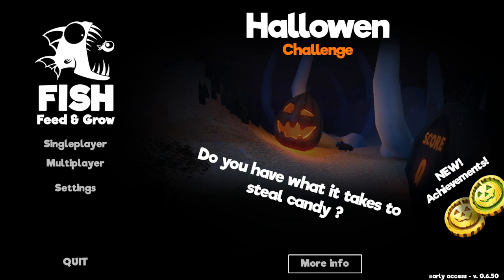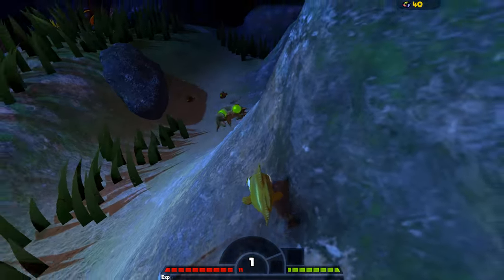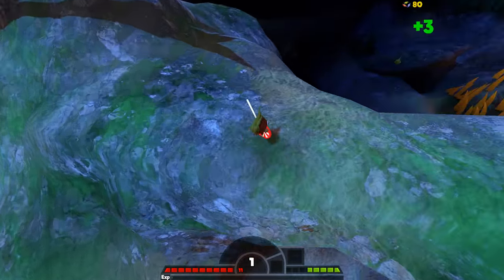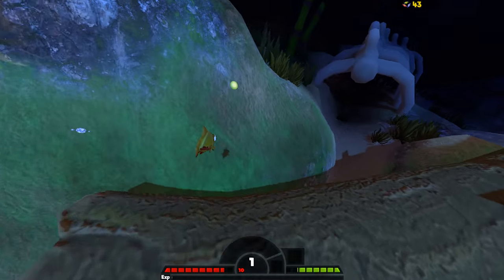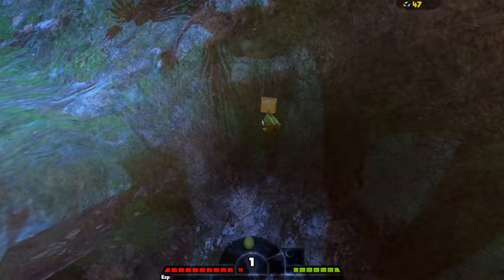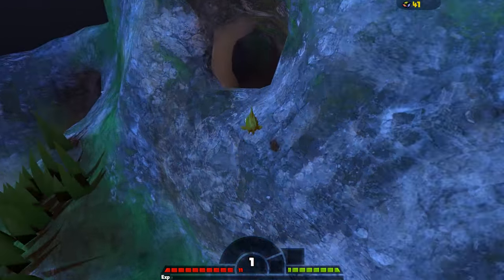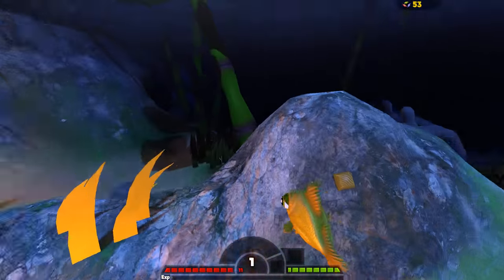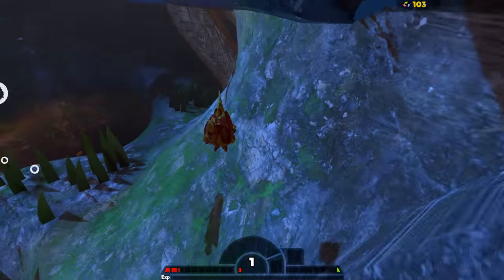Candy Eating Goldfish! Halloween Challenge! - Feed and Grow: Fish Gameplay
Welcome back to Feed and Grow Fish Gameplay! Feed and Grow Fish just got a huge new update with more fish and an update to the Swamp Map! Today we play with the Taisuke!

Feed & Grow: Fish Gameplay Overview:

Hunt and eat other fish - simply, grow into larger beasts! Play with friends too with new Multiplayer version! Early Access Game

Feed & Grow Fish Swamp Update Information:

Swamp map remake

We wanted to test out our new volumetric terrain system, and the swamp was last map that ever recieved any update. It used to have fish species that were already playable on other maps and the map it self was not really looking as swampy as we wanted it to. So we have decided to remake completely.

- The map now features several unique species, yes, including Swamp Lurker - the snapping turtle!

- Shrimps in swamp map have been replaced with worms, who should replace their role just fine.

Water
- Surface shaders have been completely rewritten, now supporting proper reflections and refractions.
- Depth ( or fog one might call it ) rendering has been also rewritten and it no longer enlights the scene, but instead it absorbs and spreads light. This means looking up you will see the water being enlighten while below it should be darker.

Invisibility and camouflage
Previously only one species could go invisible - the Dreu Eel. However there was a glitch that broke the rendering so much it actually made the eel more visible.
- A new invisible creature has been added, who finds it first, should call it in the comment section.
- Invisiblity shaders have been recoded, now making a pixel noise disappearance.
- A new passive has been added - Electro-reception - which reveals invisible creatures. But at this moment only Hammerhead has it.

New gameplay interfaces

The HUD rework was necessary for the upcoming Survival mode, where we needed new space for various controls and indicators. So for now it only does what it previously did, except that now it's a little bit more cool :D

Deathmatch
Max level 10 is no longer a thing, so the unlimited deadmatch has became the main one.

Balance changes
Over the time since last public update, the balance changes have been changed so many times so it would be impossible to write down all of it. The current state of the game difficulty and balance might or might not be broken and we are seeking for any feedback, so we could correct it.